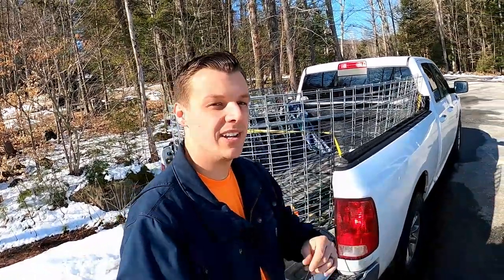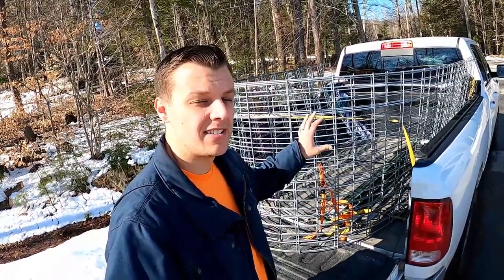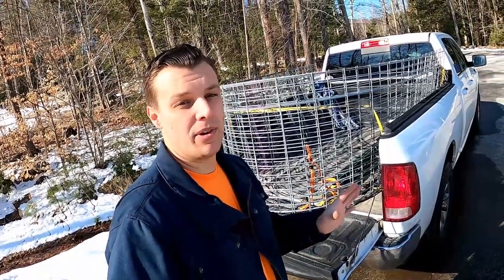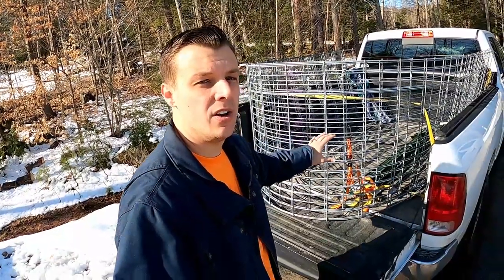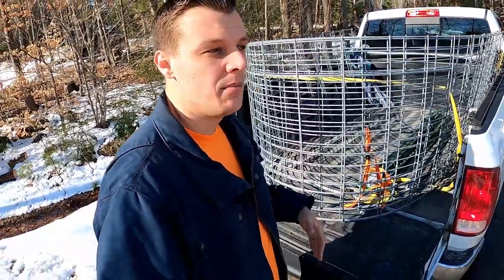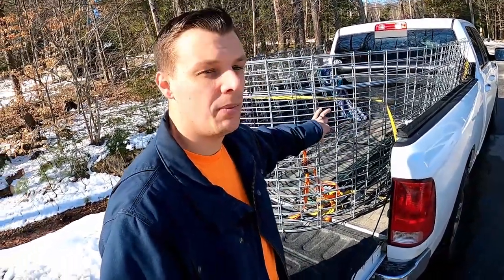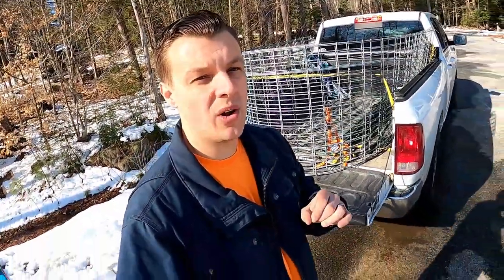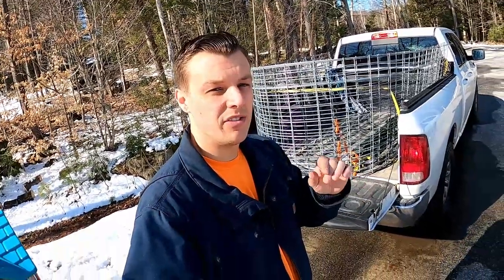How to Transport 16 Foot Cattle or Hog Panels in a Truck Bed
Welcome to the Break Free Homestead YouTube channel. I just wanted to share my experience with picking up 16' foot hog panels from the store only using the back of a pickup truck. If you have a longer trailer it is no issues but you have to improvise only having about 7 feet of space.